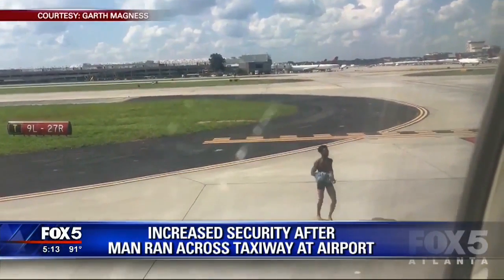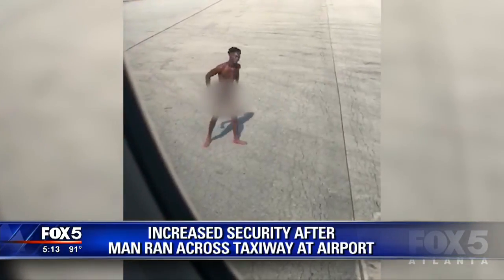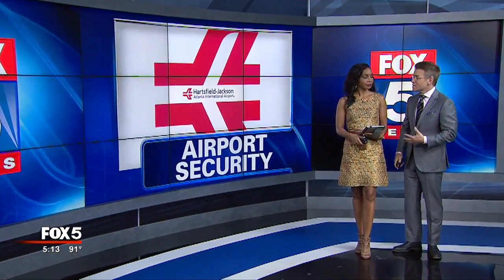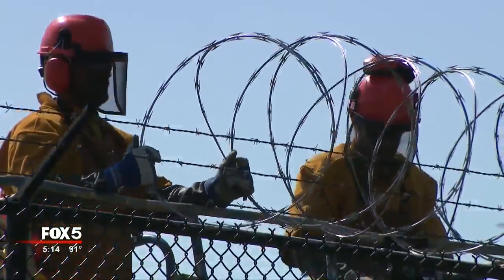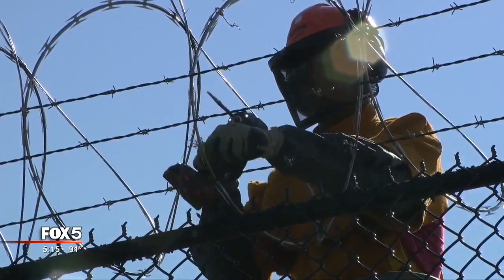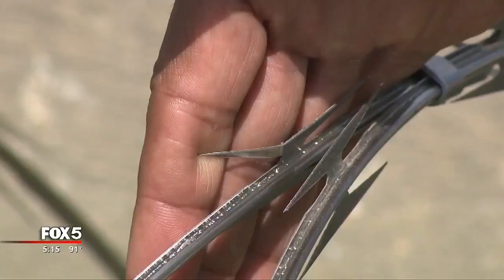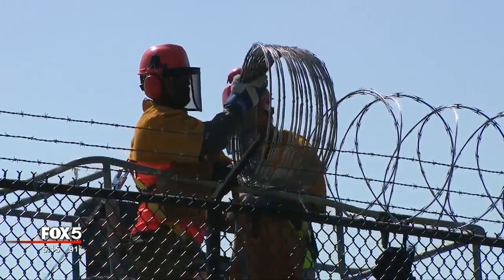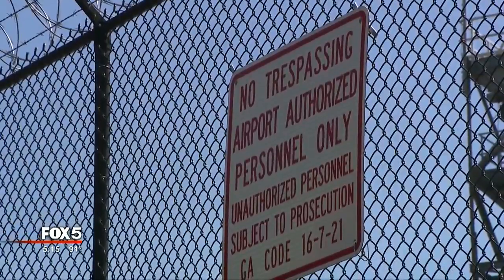Airport beefs up fencing